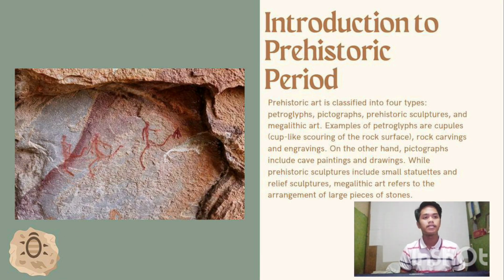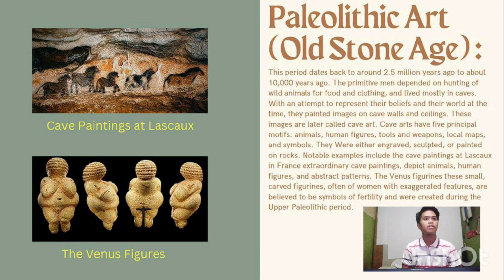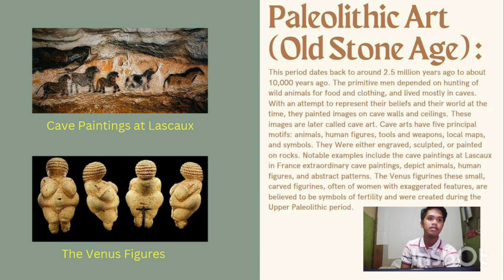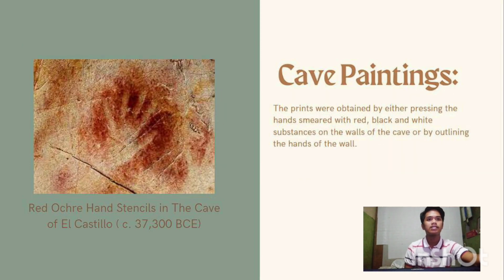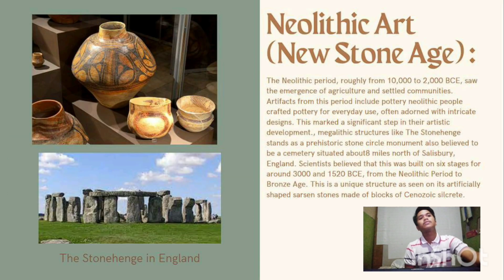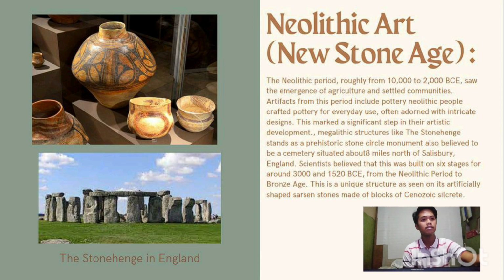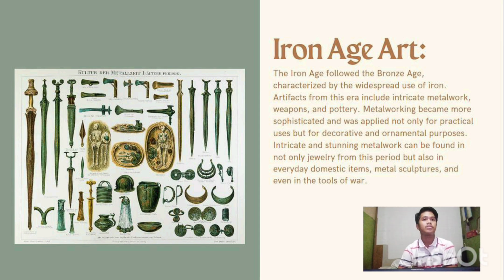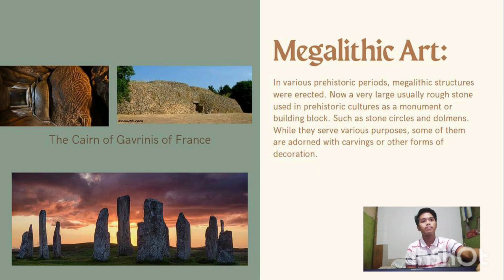The Prehistoric Period of Art